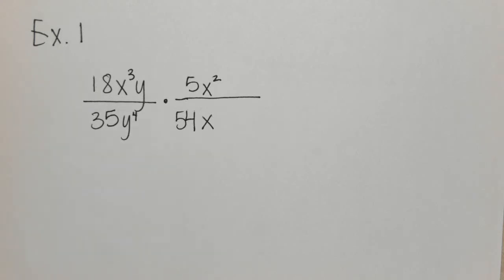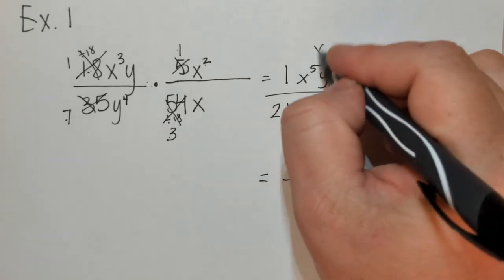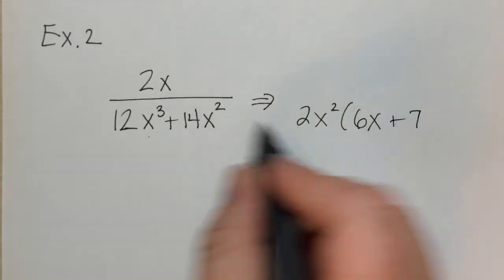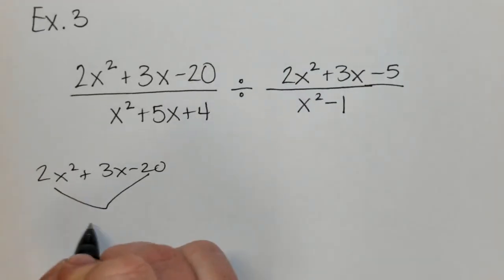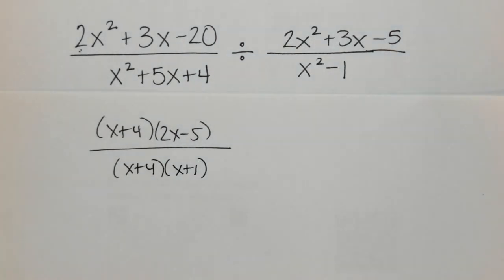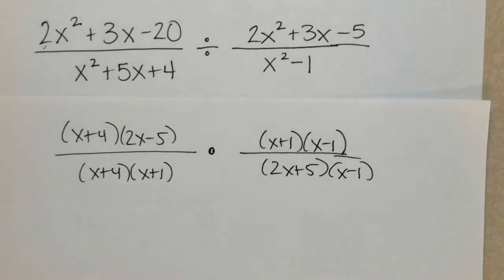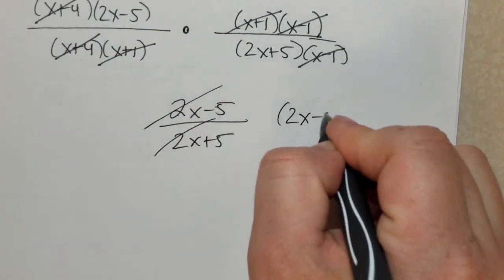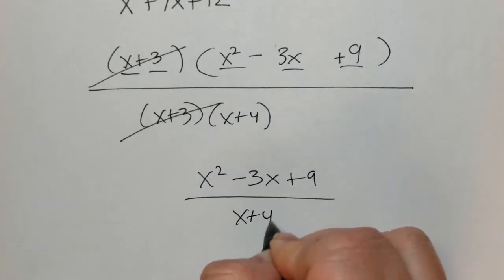Unit 5 - Lesson 2 - Multiplying & Dividing Rational Expressions